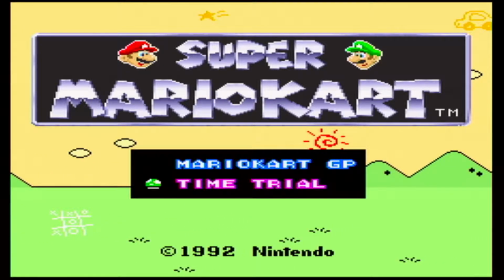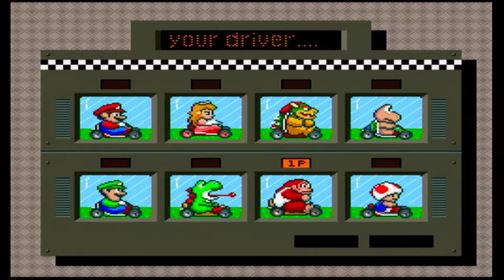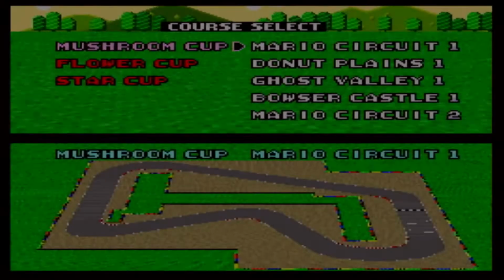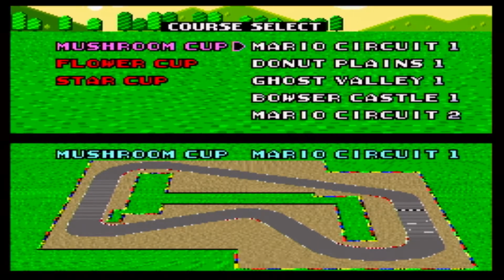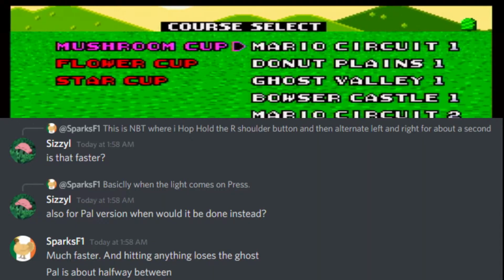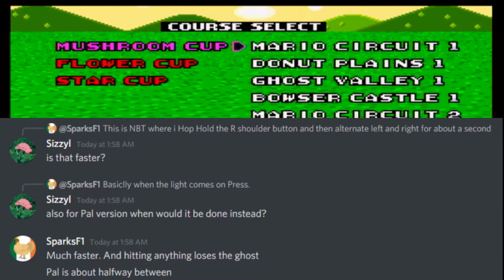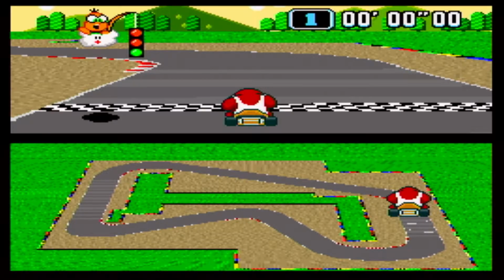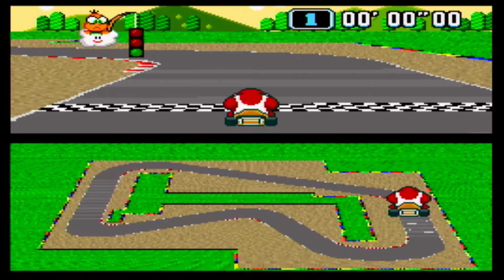Super Mario Kart Beginners Guide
BIG thanks to the SMK discord for all the help.
This guide not only covers the basics of this game, but also the more complex strategies.
I was wrong about ghosts, to save time trial ghosts for any track (after getting one), "Hold  L R Y and press X is the code on NTSC-U and PAL. On NTSC-J its L R Y and then tap A"
You should hear a coin sound. The track name will turn orange. To race the ghost, hold L, R, and press start on the "Is this OK?" screen. However, only 1 ghost can be saved across ALL courses, so make sure to choose wisely.
Also, DK Jr./Bowser are only the best in Time Trials. It's not as clear in GP/Battle Mode because they don't have good acceleration (meaning they're bad if you get hit).
Furthermore, to unlock the special cup without playing GPs, Go to Time Trial put the cursor on Mushroom Cup and press: L,R,L,R,L,L,R,R,A. Then it should appear and stay there.

Timestamps
0:00 Intro
0:12 Best Charcters/Karts
0:42 How to do Rocket Boosts (start races at full speed)
2:10 Saving/Racing Against Ghosts
3:12 Guide to Drifting
4:15 Offroad
4:40 NBT (go through offroad)
5:25 Outro